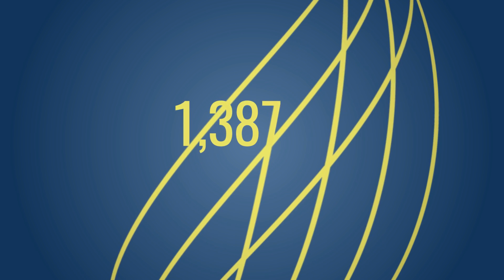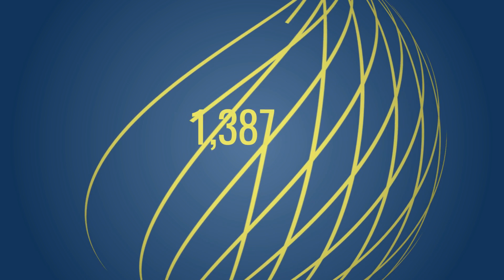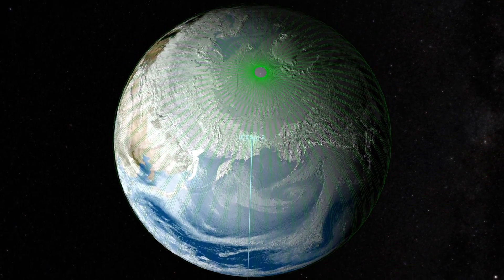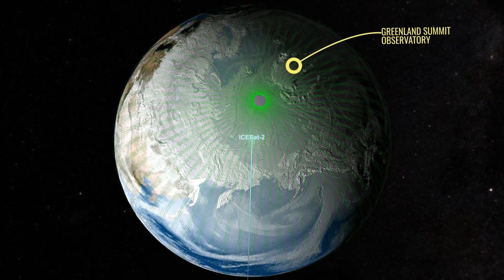ICESat-2 orbit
NASA’s ICESat-2 spacecraft is designed to accurately measure land and ice elevations on Earth. ICESat-2 will be in a polar orbit which will provide high coverage near the poles where ice elevations are changing relatively quickly.

Credit:
NASA Goddard Space Flight Center/NASA Scientific Visualization Studio